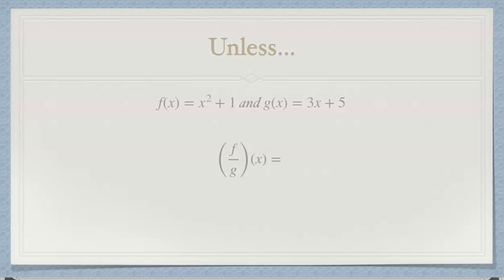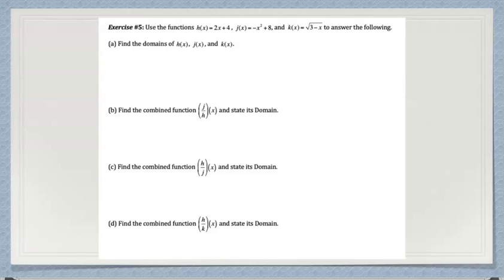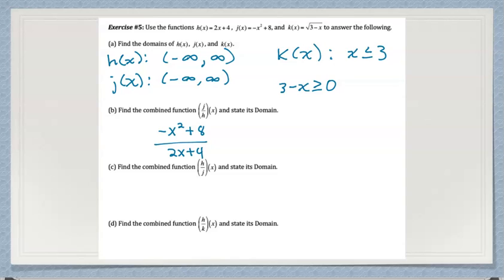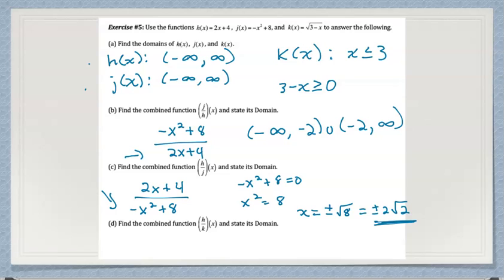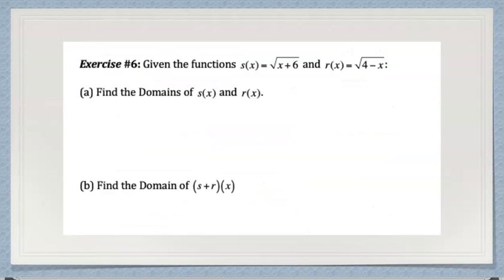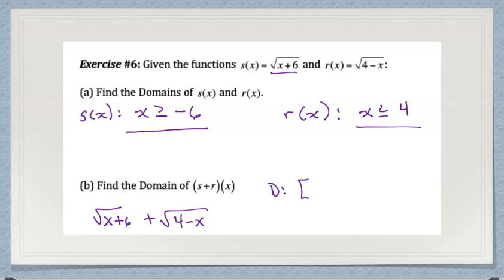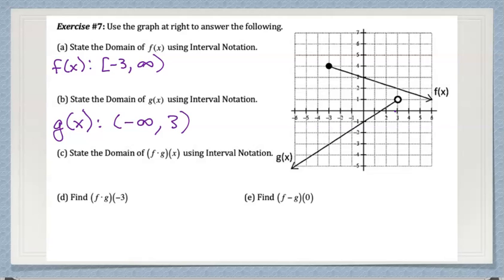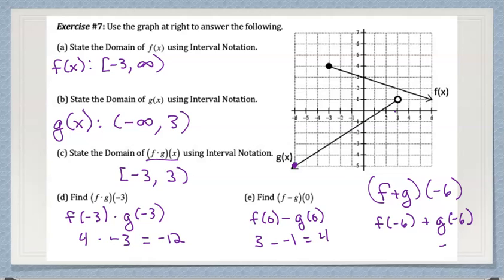4C Domains of Combined Equations